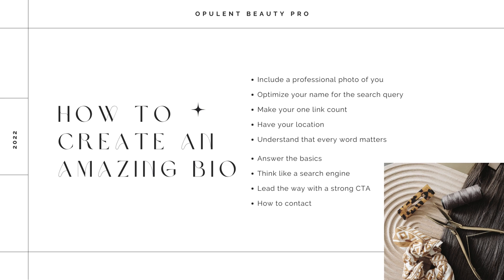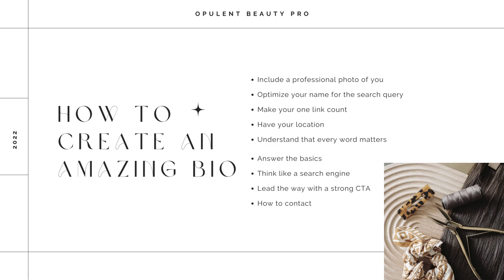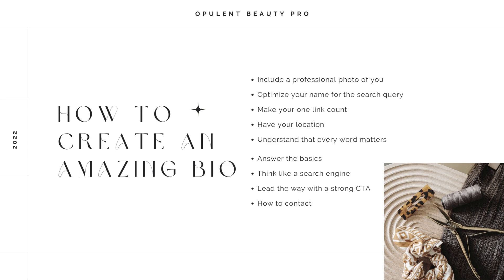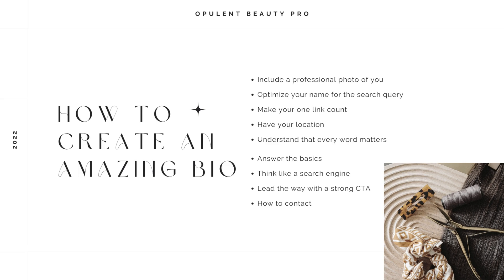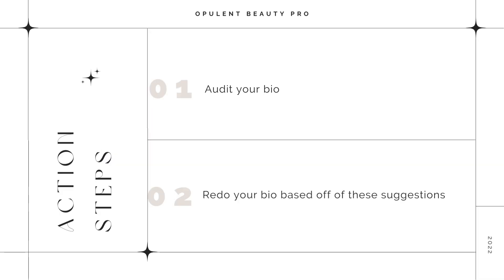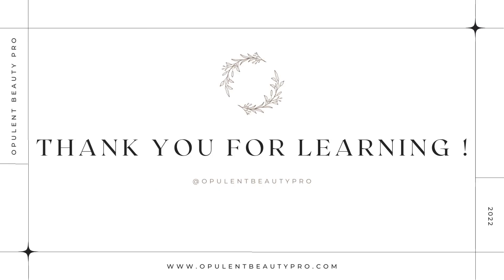Creating your Bio